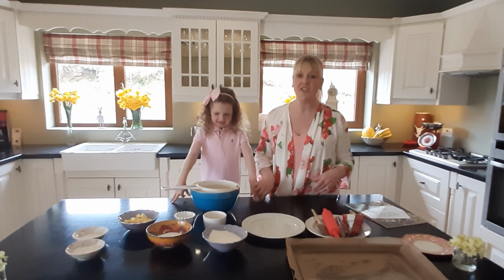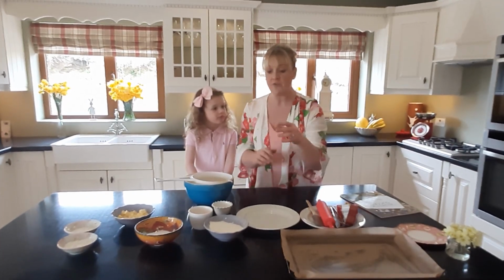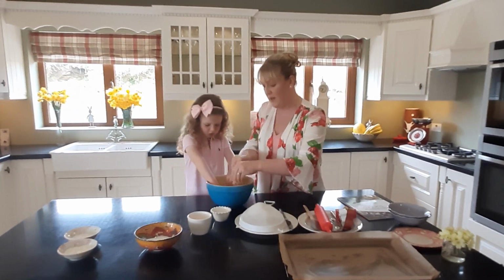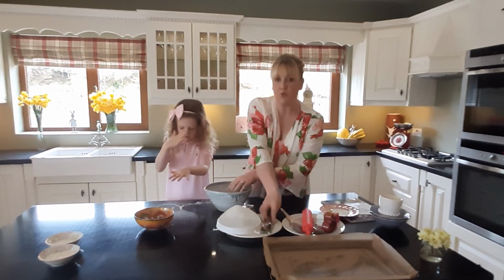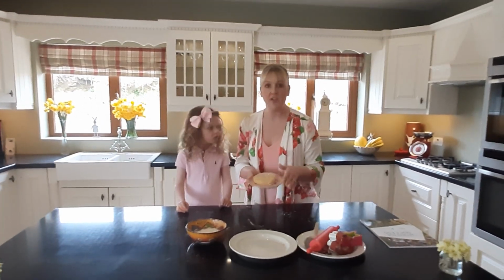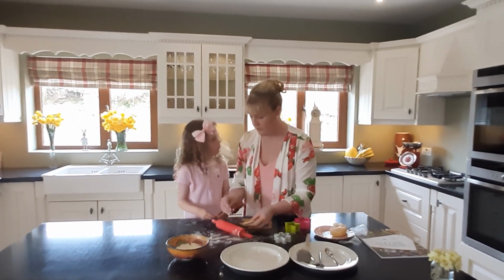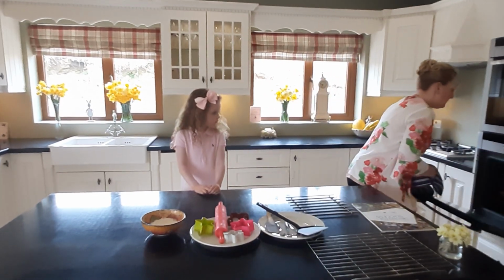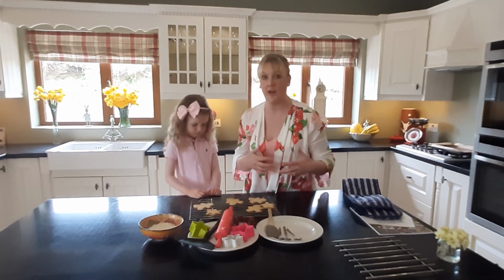GAA Solo Baking Challenge - How To Make Shortbread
Instructional video on how to make shortbread from Amanda McCloat from St. Angelas College, Sligo.